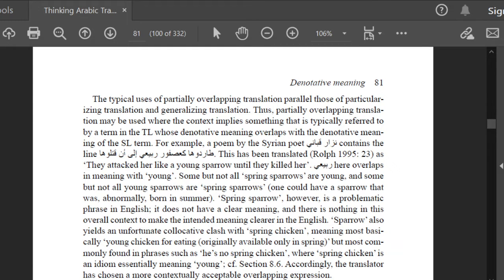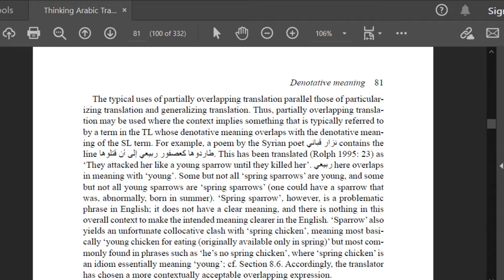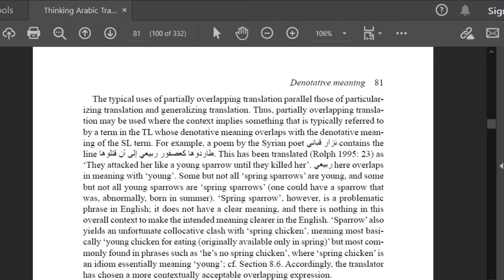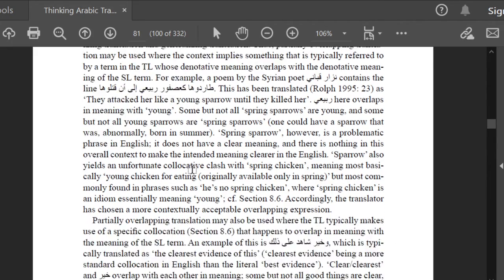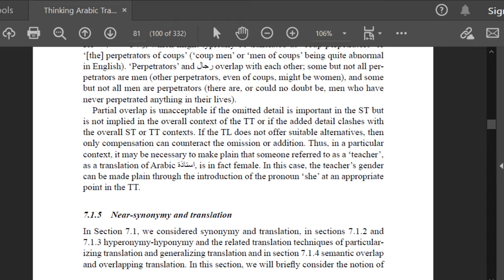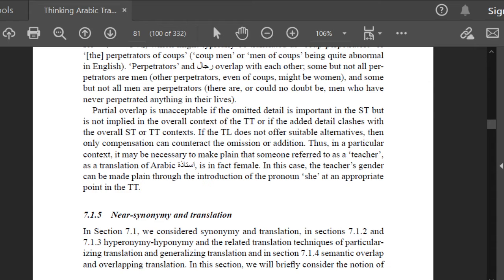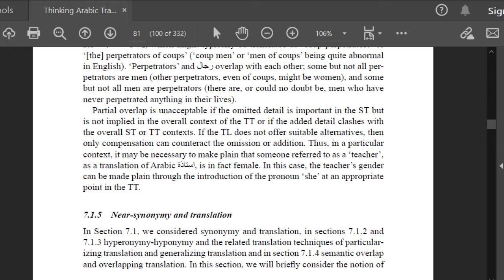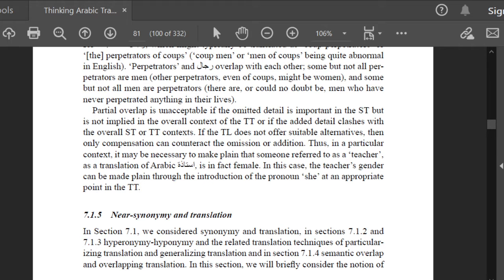unit 7 part 2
ا.علي سعدي الاغا
مادة /ترجمة 2
قسم اللغة الانجليزيه
كليه العلوم الانسانية